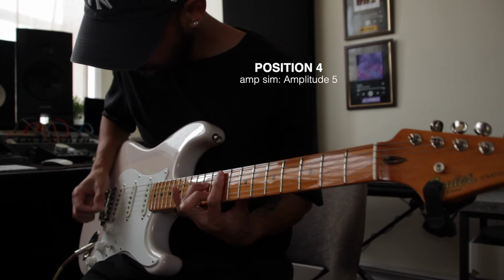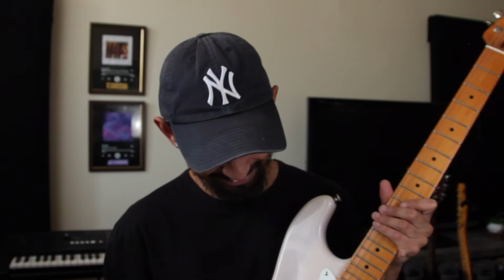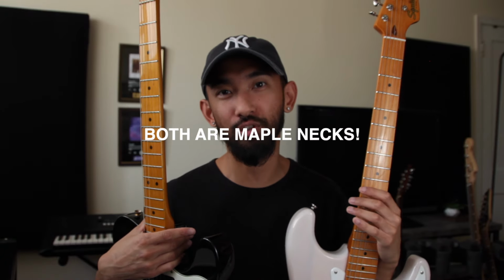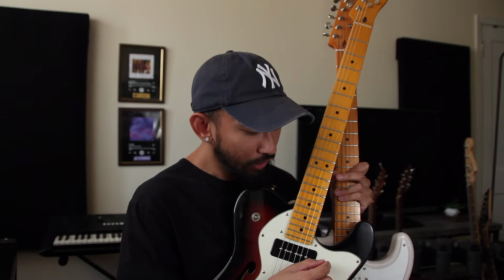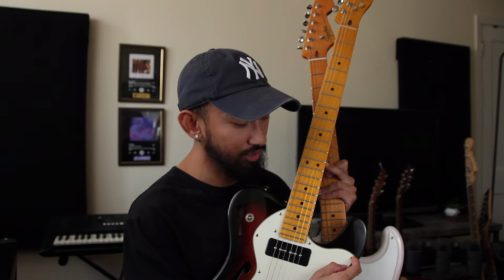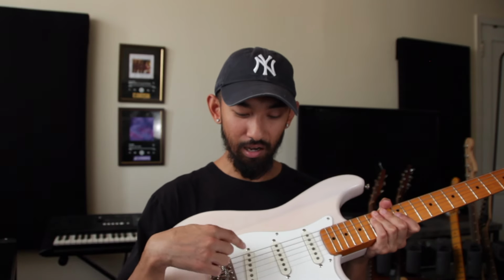the best SQUIER strat you can buy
One of my favorite gear purchases in the past 5 years is a SQUIER STRAT?!
Today we talk about The Squier 50's Classic Vibe Stratocaster in White Blonde

Need your songs produced? Send over your demo to my email and book out a FREE discovery call!

0:00 intro
0:23 story time
1:24 4th position
1:39 looks
2:44 how does it sound?
3:13 bridge pickup
3:36 squire vs fender
5:28 should you get this?
6:43 neck pickup
6:54 outro
7:30 post credit scene